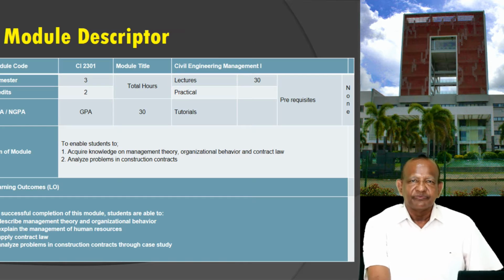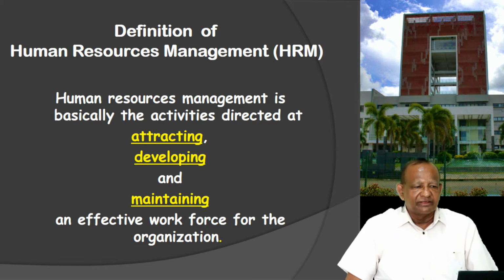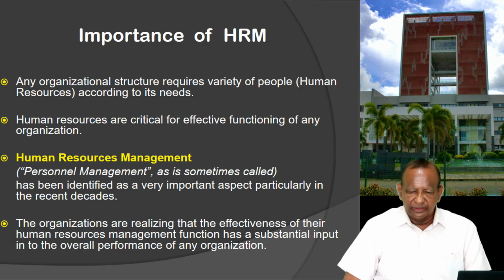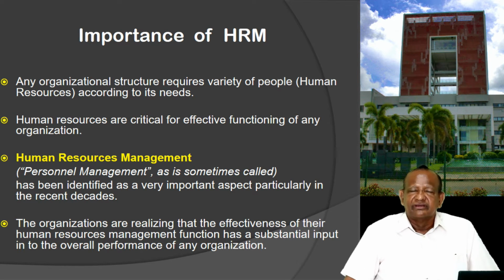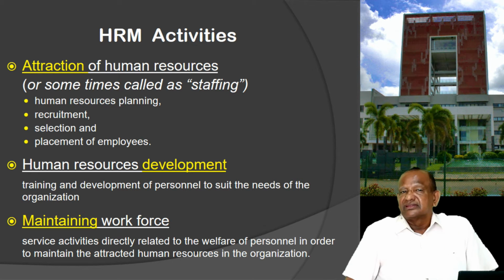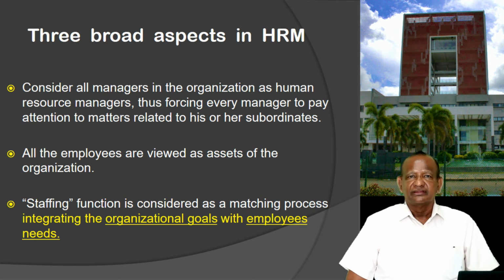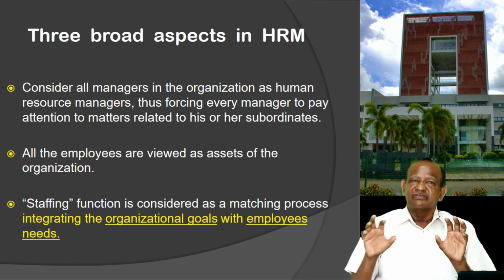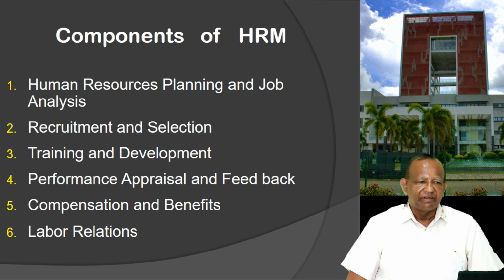Human Resources Management- Lecture 1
This lecture discusses the basics of human resources management